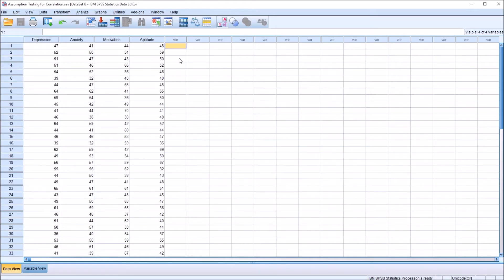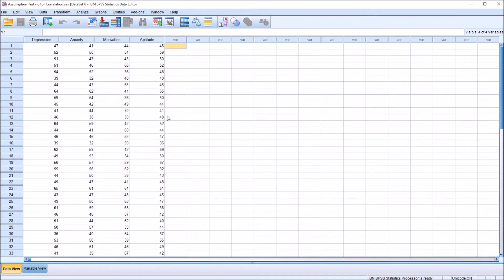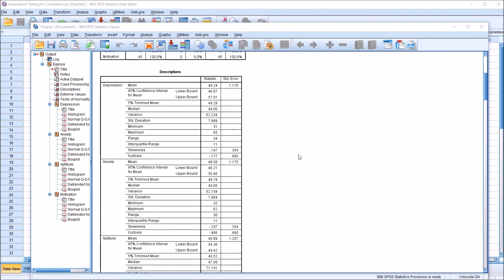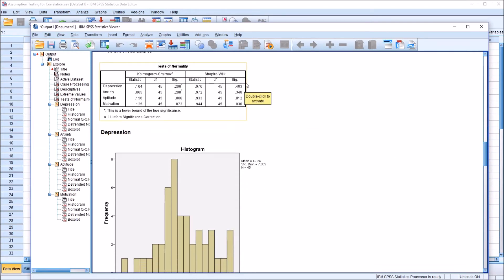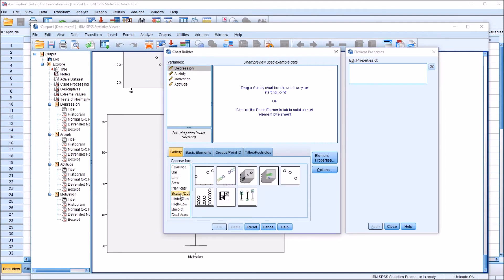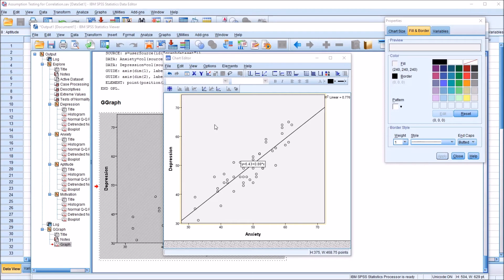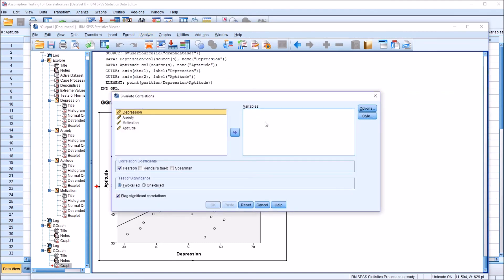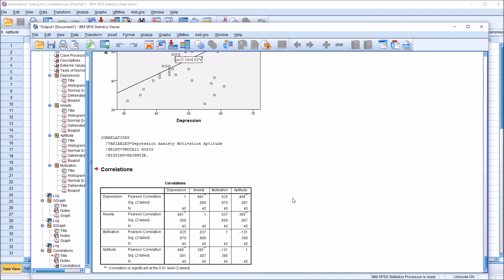Testing the Assumptions for Pearson's R in SPSS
This video demonstrates how to test the assumptions for the Pearson’s product-moment correlation coefficient in SPSS. The output from the assumption testing, including a scatterplot, is interpreted and Pearson’s r is calculated.